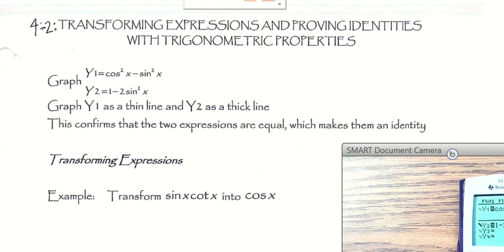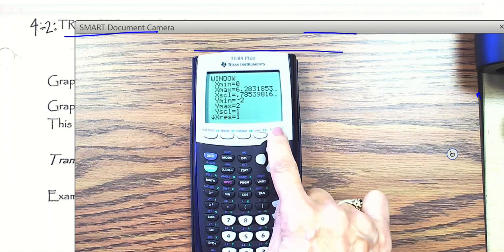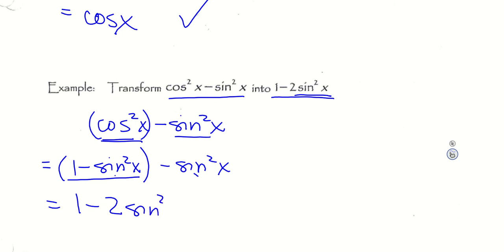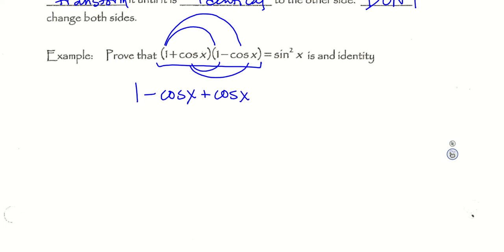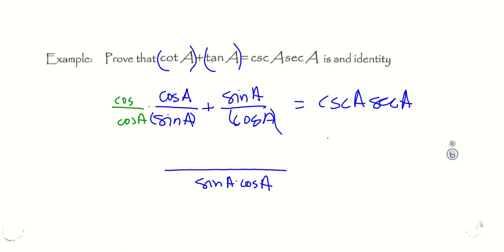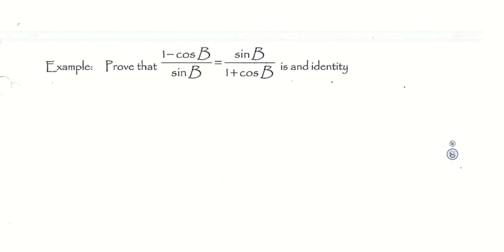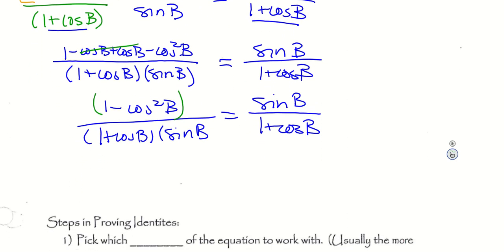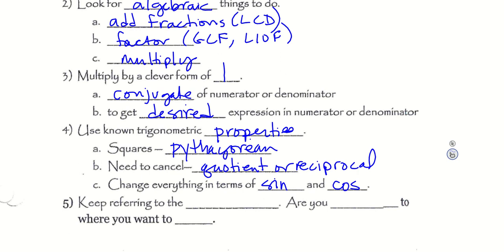HPC U4 2 Notes Video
After watching the video and filling in your 4-2; Transforming Expressions and Proving Identities with Trigonometric Properties Notes, Do WS4-2/ Q1-Q10 and complete the U4-2 HW Feedback Form